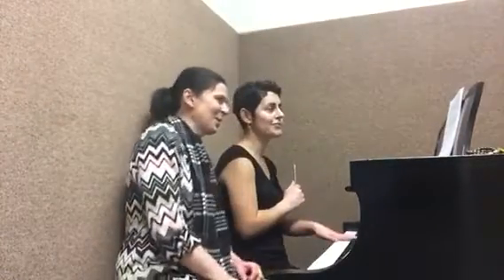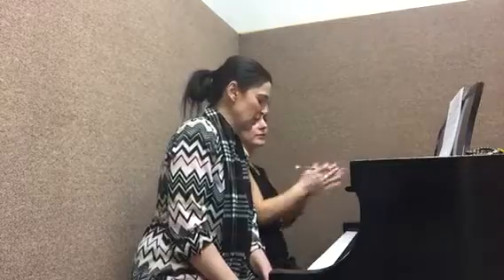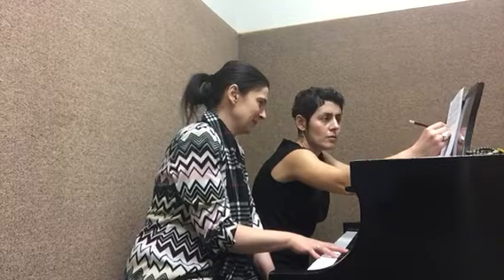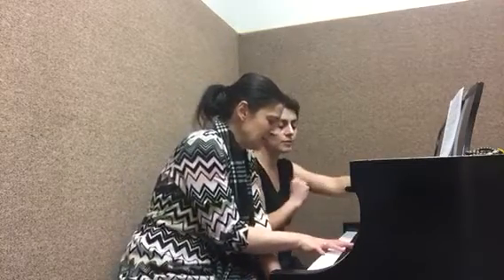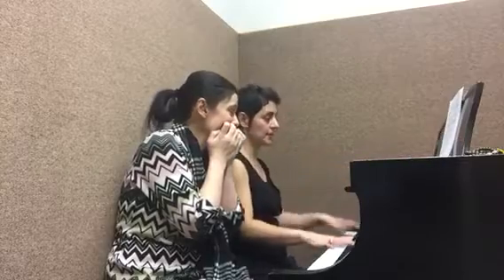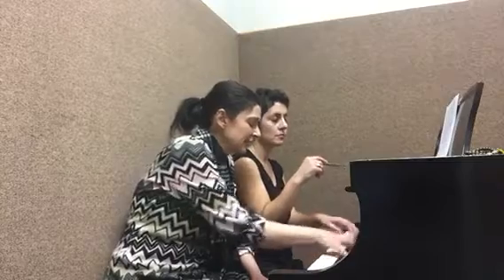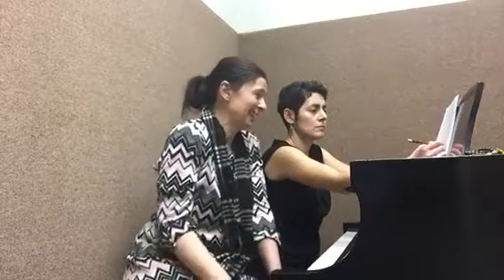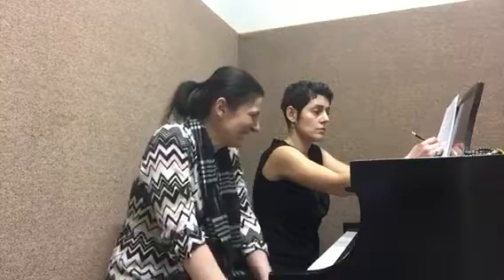Composing and writing together